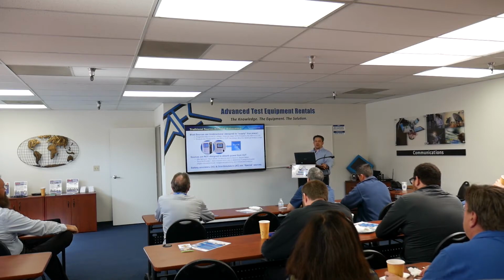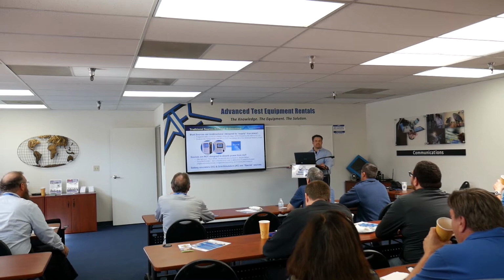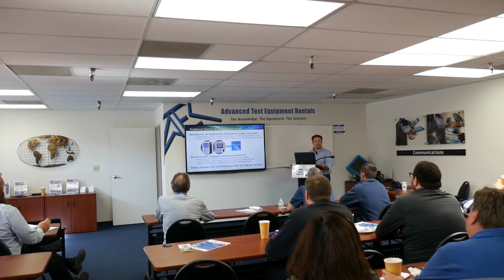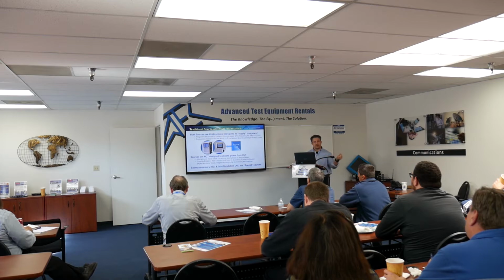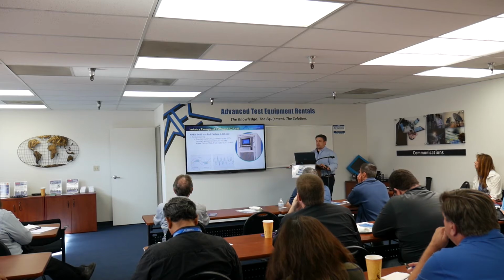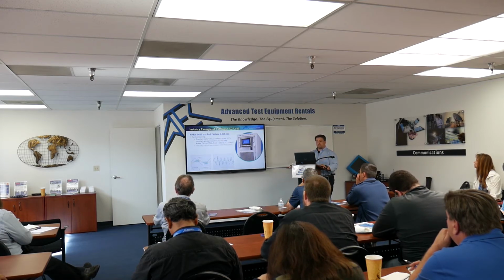New Advancements in 4 Quadrant Power and Challenges in Functional Testing Presented by NH Reseach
Presented by Robert Hansen from NH Research.